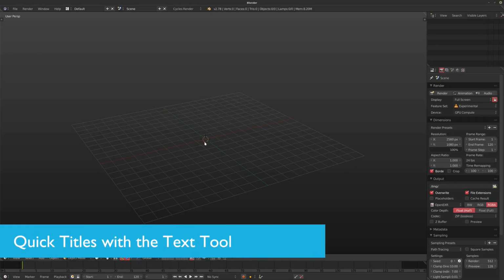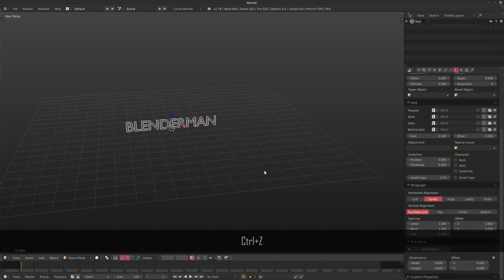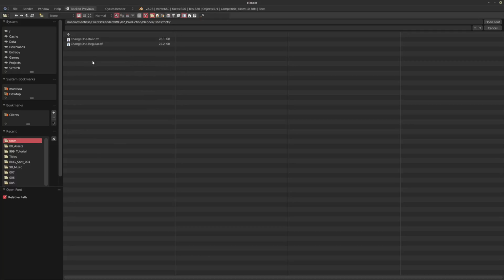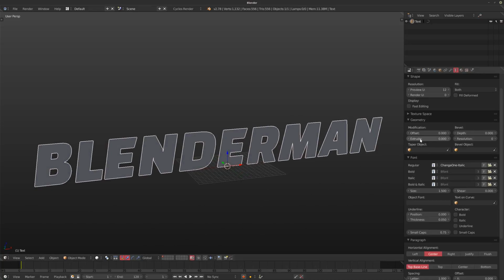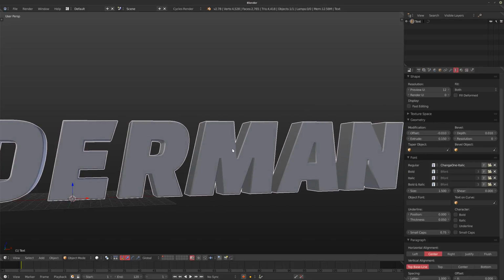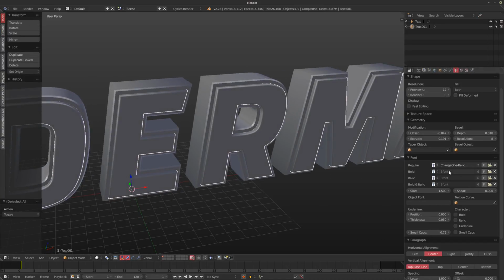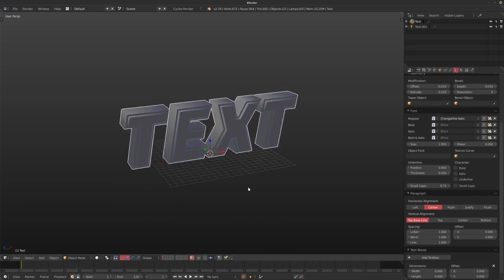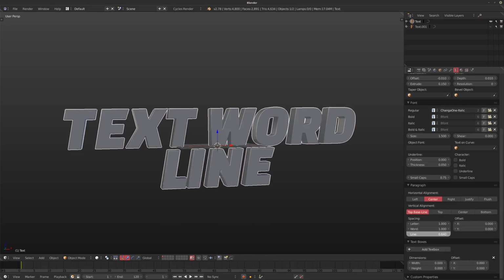sec1 04a Quick Basic Titles 1080p